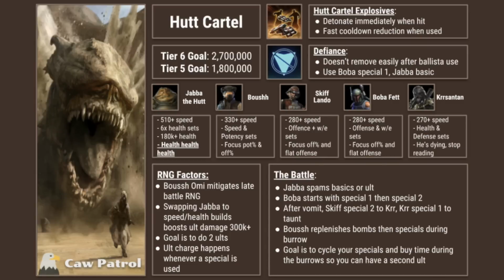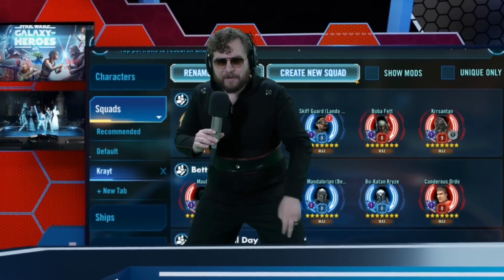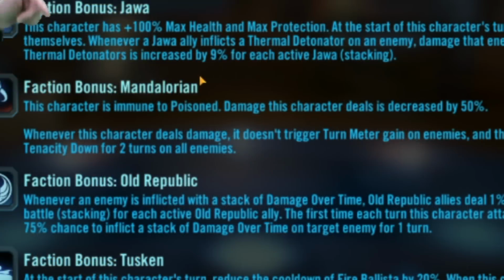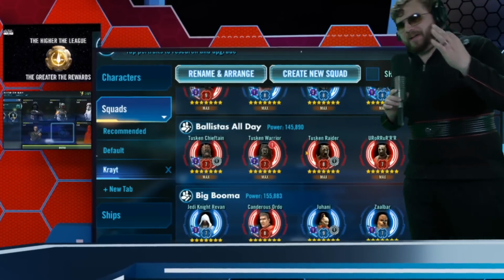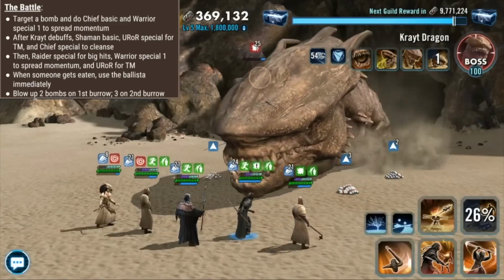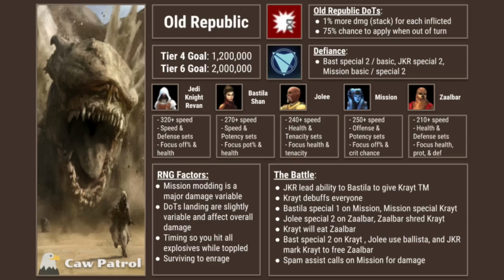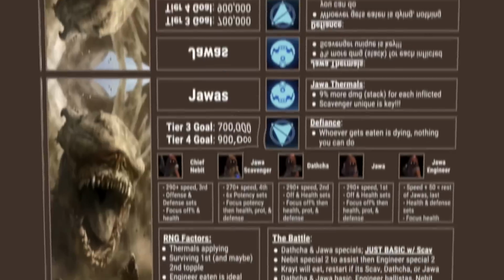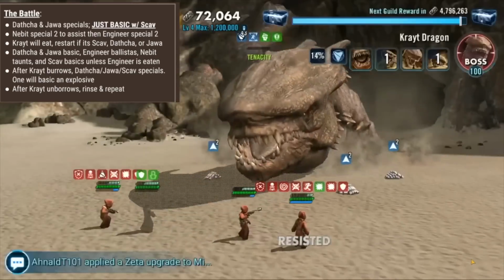The ULTIMATE Krayt Dragon Raid Guide for ALL Teams | The BEST Teams to Maximize Your Score!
Your one stop shop for all the information you need on the best teams in the Krayt Dragon Raid and maximize your scores! Graphics, gameplay, strategy for the best 5 teams!

► Fury Weekend - The Vanishing Pt. II

TIMESTAMPS
0:00 - Intro
0:54 - Hutt Cartel
2:30 - Mandalorians
4:52 - Tuskens
6:55 - Old Republic
8:50 - Jawas